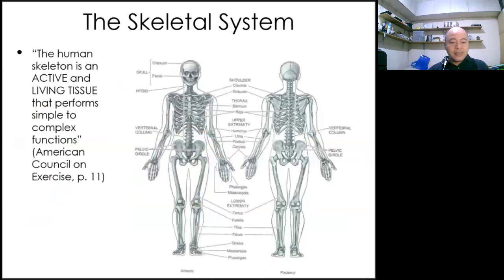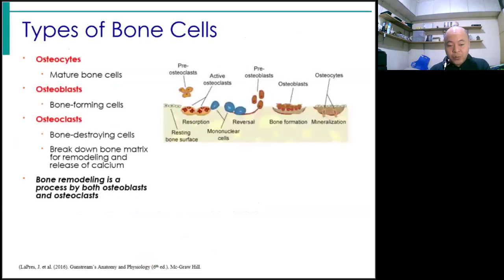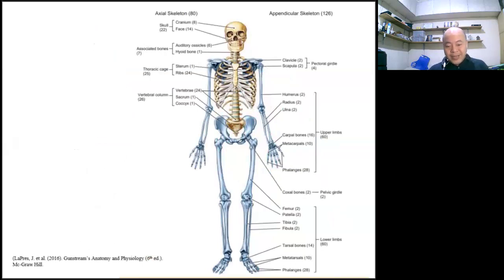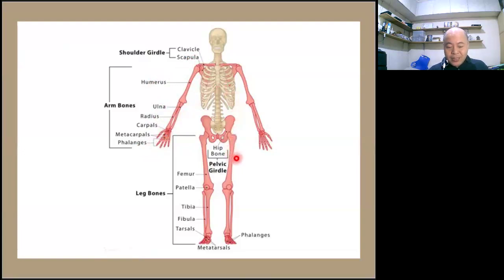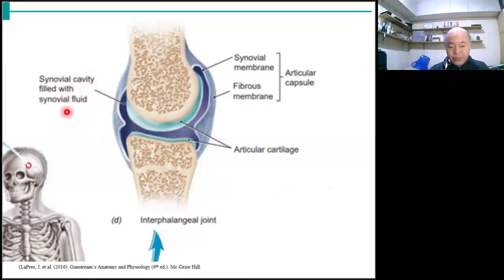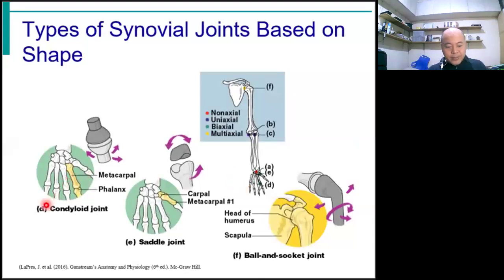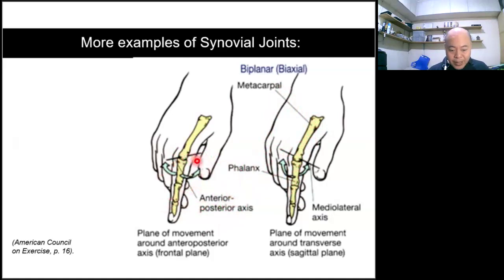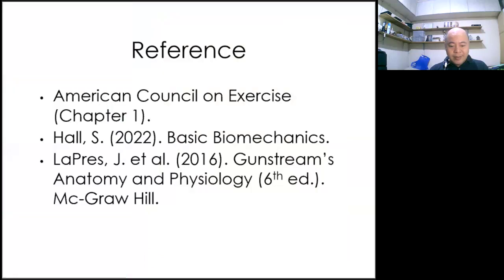Sept 6 2024 Lecture Skeletal Intro presentation with speaker view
Coach Ryan Gialogo lecture on the Skeletal System